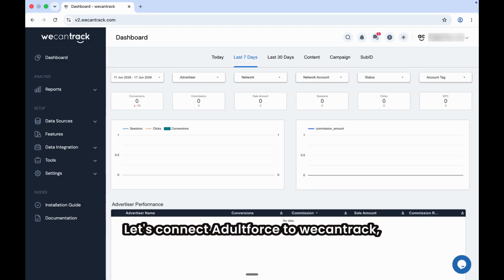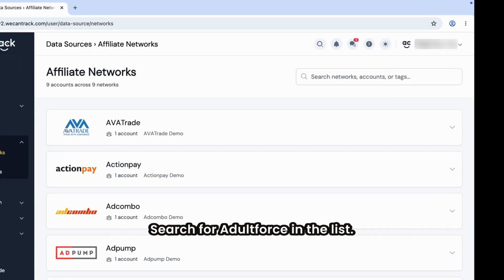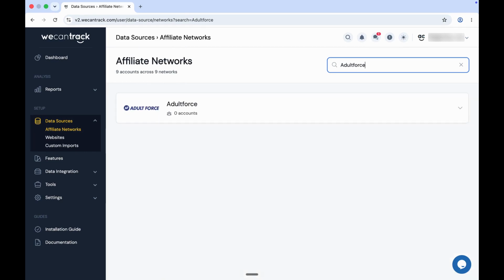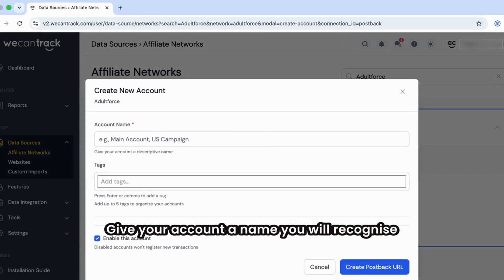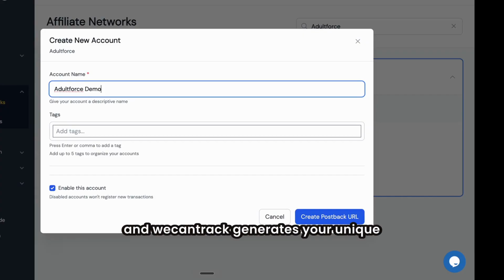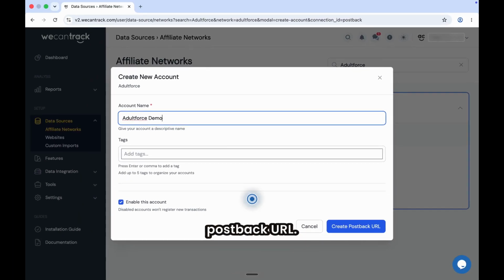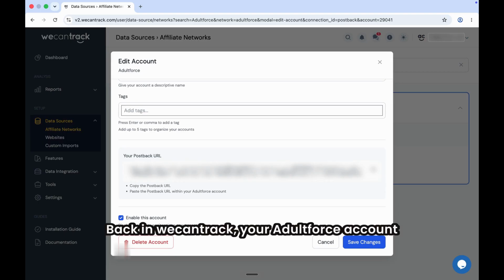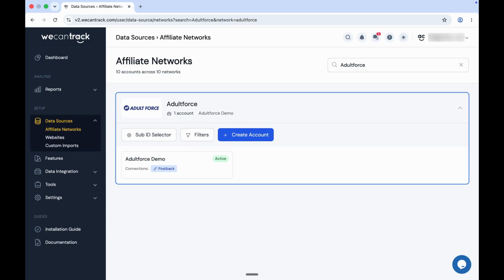How to Connect Adultforce to wecantrack (2026 Step-by-Step)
Connect Adultforce to wecantrack in minutes using a postback URL, and pull your Adultforce conversions into one dashboard. This step-by-step guide shows the new wecantrack interface and exactly where to paste your postback URL inside Adultforce.

Why connect Adultforce to wecantrack:
Adultforce reports your commissions, but it does not tell you which page, campaign, or traffic source drove each sale. wecantrack closes that gap.

The steps in order:
1. Log into wecantrack
3. Search for Adultforce and click Create Account
4. Name the account
5. Click Create Postback URL and copy the generated URL
6. Paste it into the Adultforce postback settings
7. Done, your Adultforce conversions now track in one dashboard